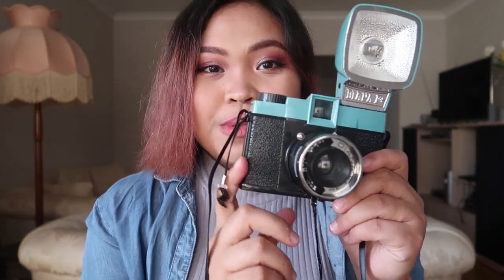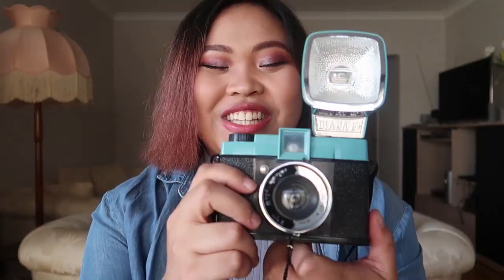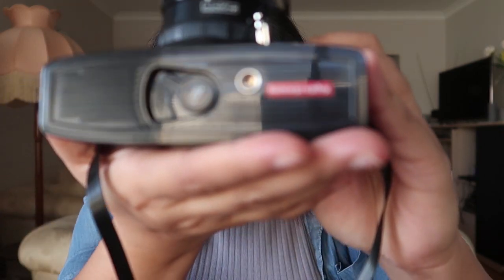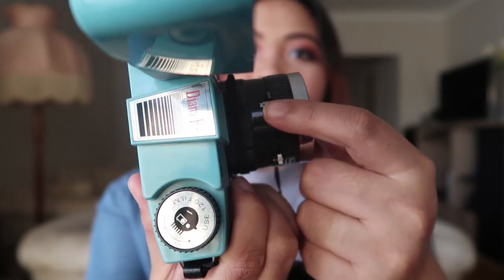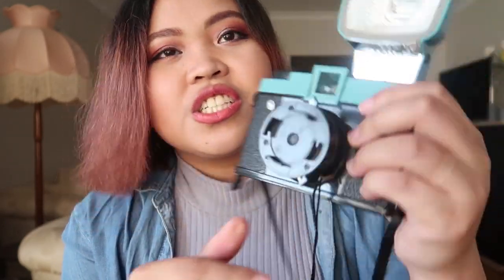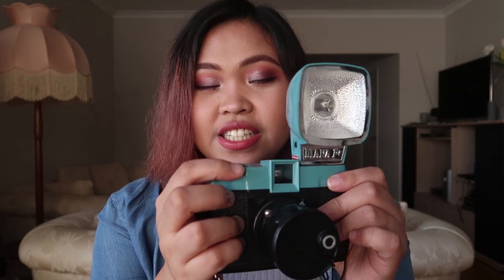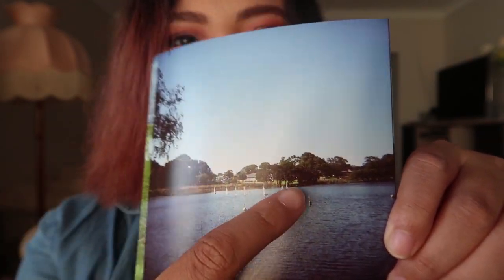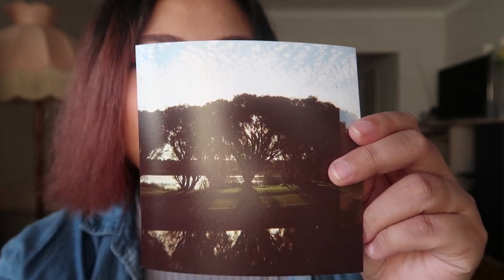Lomography Diana F+ Test Photos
In this video, I test the Lomography Diana F+ and true to its description, the photos look so dreamy!

Hey how's it going? In this channel, I share my life around Australia, share travel tips around this beautiful country and share the things I learn along the way.